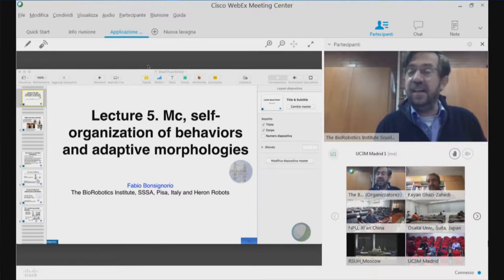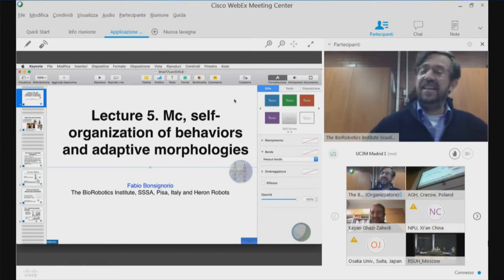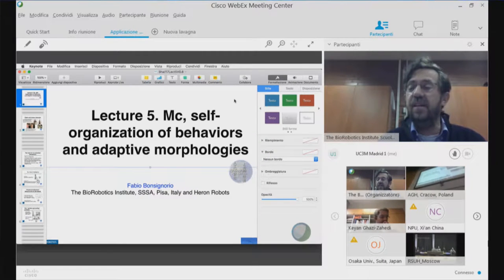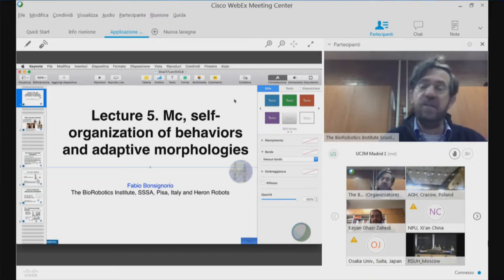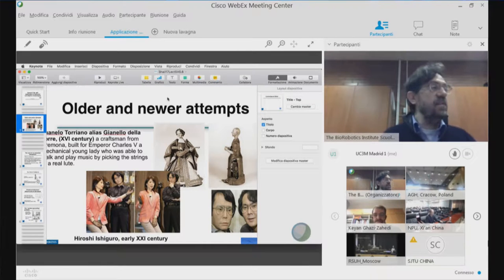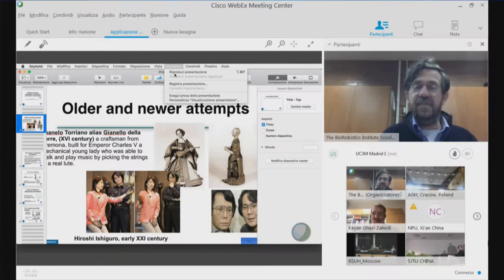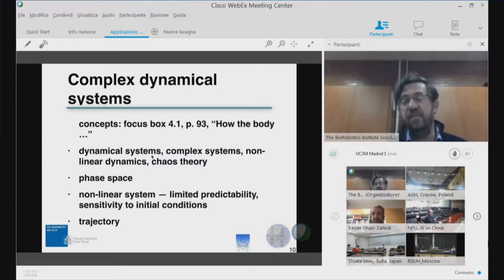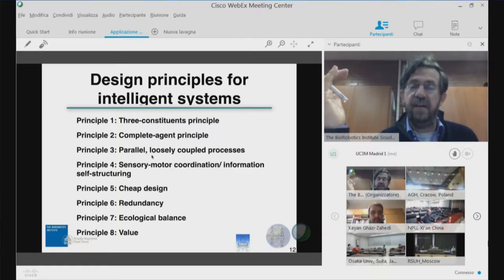Lecture_5_20171123_Shangai